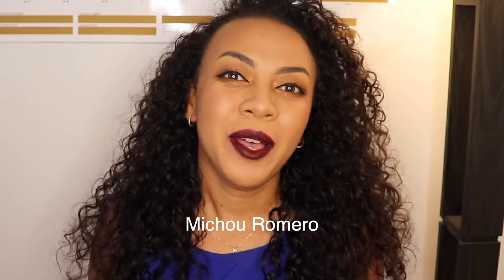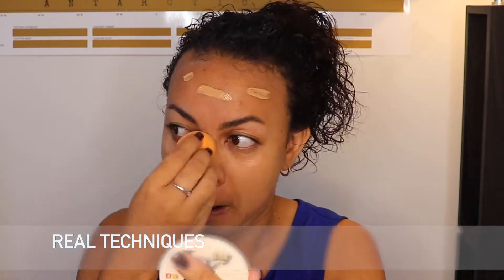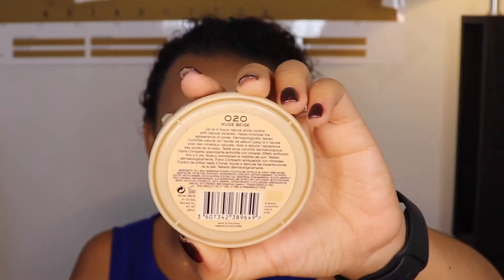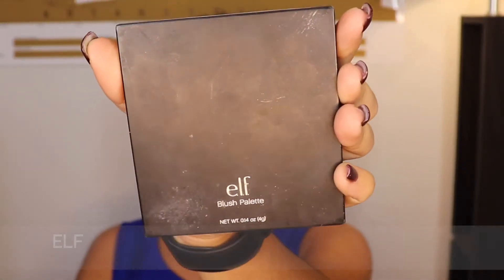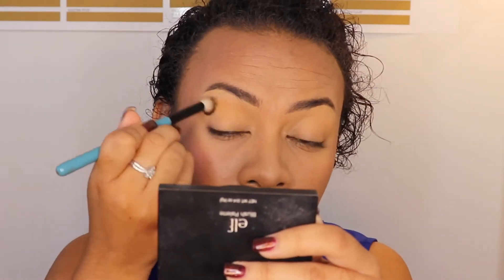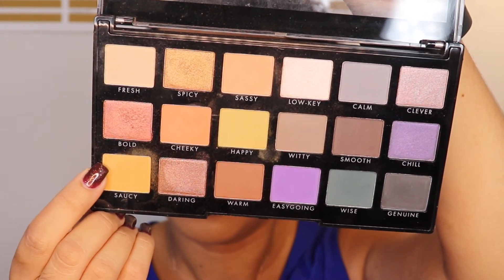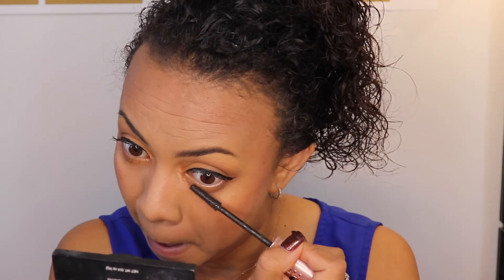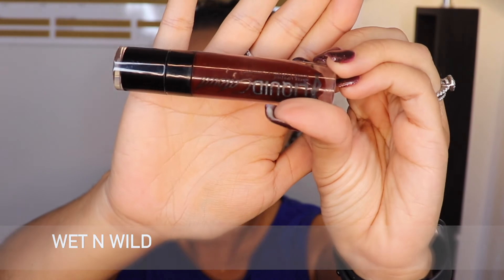Thanksgiving makeup tutorial from amazon | holiday makeup tutorial | Michou Romero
Happy thanksgivign mamastrong, i thought to post this thanksgiving makeup tutorial for you to give you some inspiration for your holiday makeup this year, all makeup are from amazon so it will be easy for you to get it all in one spot.

List of the makeup used:
Elf hydrating face primer
Maybelline brow ultra slim medium brown
Wet n wild photofocus foundation desert beige
Realtechniques beauty sponge
Black radiance palette contour creme light to medium
Rimmel stay matte powder nude beige
Elf forever sunkissed bronzer
Elf blush palette dark
Elf camo concealer tan sand
Elf opposites attract palette
Wet n wild breakup proof liquid eyeliner
L’oreal voluminous mascara primer
Maybelline sky high sensational mascara
Wet n wild cherry bomb lipstick
Maybelline lifter gloss topaz
Wet n wild liquid catsuit video vixen
Elf makeup mist and set
Video chapter:

Thank you so much for watching I hope the video was beneficial to you in some way, if you did give it a thumbs up, don’t forget to Subscribe if you haven’t done so yet, I upload videos every week.

xoxo
Michou